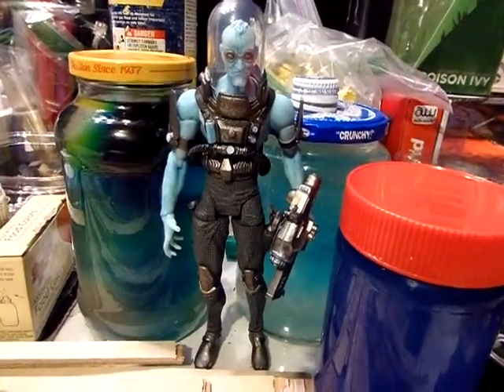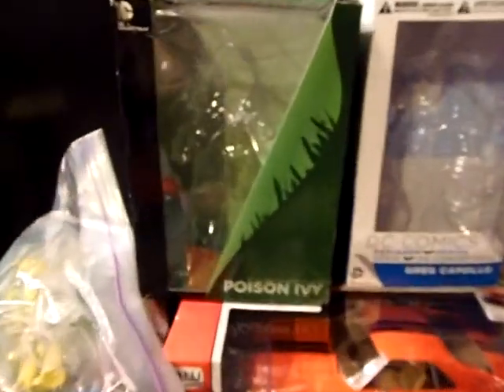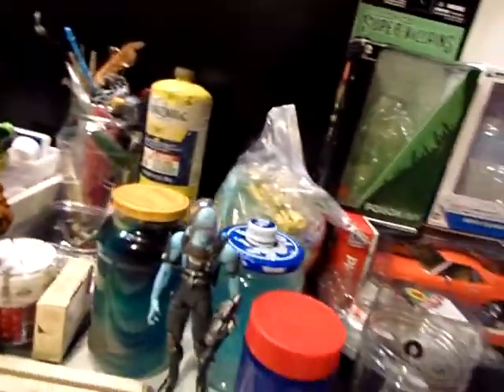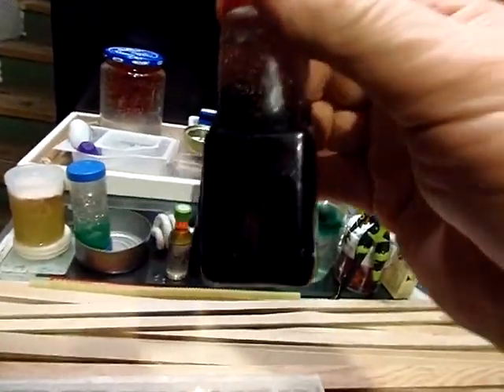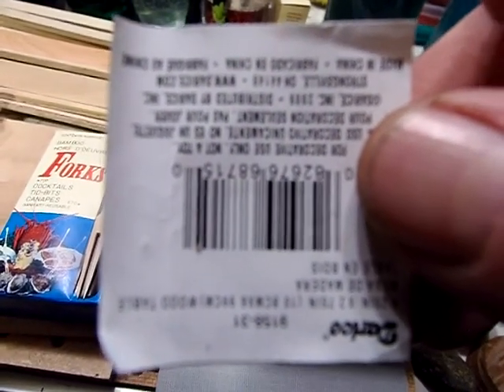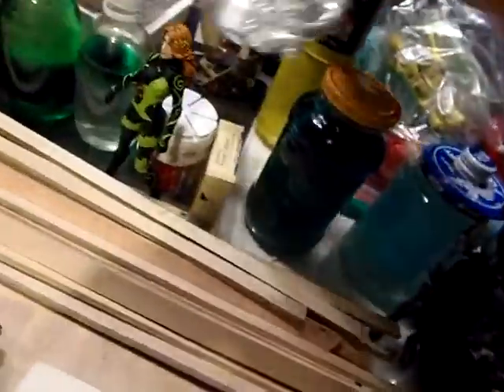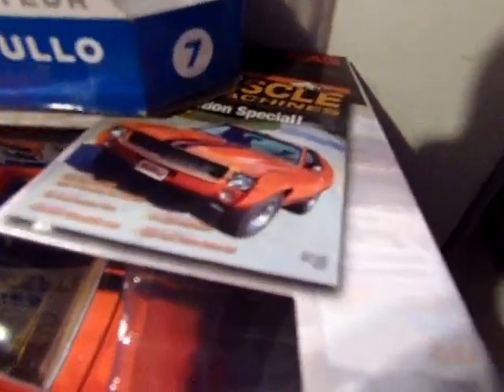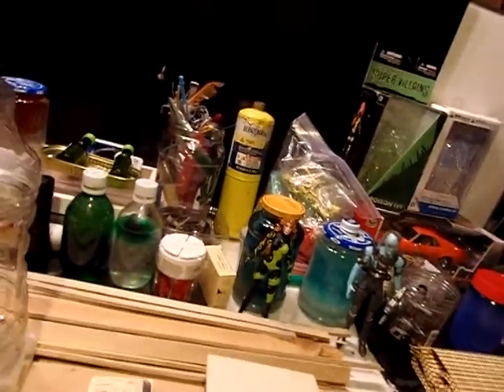Load of Stuff: New DC Figures, Diorama Fodder and Experiments!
Everything from Mr. Freeze  (an LCS purchase inspired by found object "ice" experiments) and Poison Ivy to thrift store finds, free wood, and other junk! Awesome bonus: 1/18th BBO 1969 AMX.
Check out my DevianArt page (skphile) for some stills of the experiments. Sorry for holding the label for the table up-side down- wear your glasses Dude! The company is called Darice.